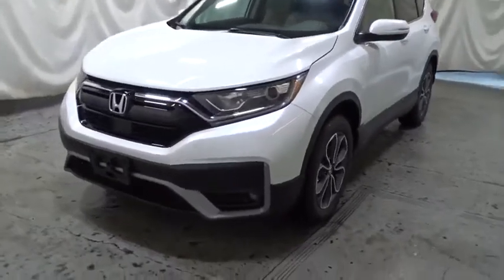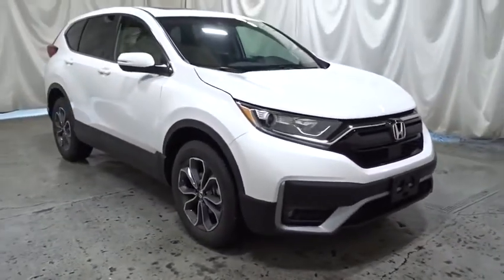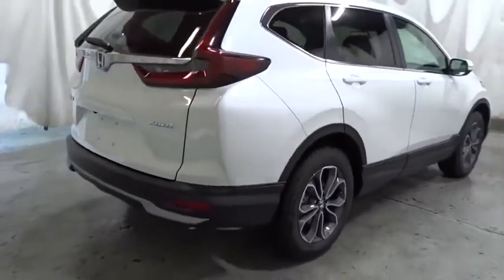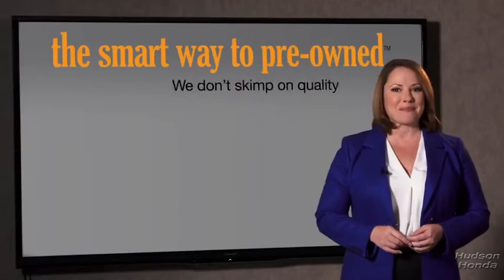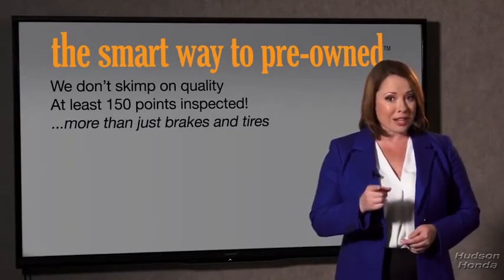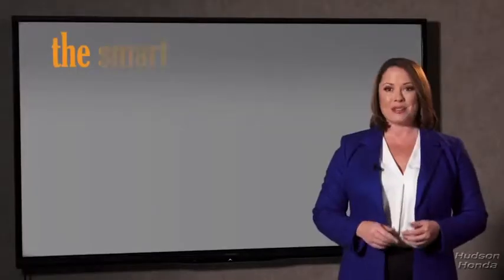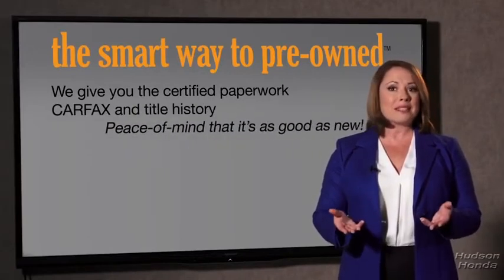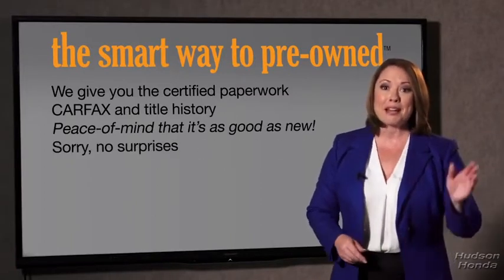2020 Honda CR-V Hudson, West New York, Jersey City, Tenafly, Paramus, NJ H2LL030139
WHITE New 2020 Honda CR-V available in Hudson, New Jersey at Hudson Honda. Servicing the West New York, Jersey City, Tenafly, Paramus, NJ area.

Hudson Honda
6608 John F Kennedy Blvd

The Smart Way To Buy! Are you tired of hidden fees and bogus rates ruining your search process? Now theres a way to avoid all of the nonsense. Introducing the smart way to buy from Hudson Honda The advantages of the smart way to buy are endless. There is no pressure throughout your search. You can finally feel at ease when purchasing a car. Since there are no hidden fees there are no surprises or gimmicks revealed when you finally make a decision. Hudson Honda salespeople are direct and value your time so there is no back and forth or confusion. They know its necessary for you to feel comfortable during the buying process and want to be trusted. The smart way to buy is smart for a reason. The team at Hudson Honda does Internet research every day to discover the right price for you. They make sure to look at competitors pricing and numbers from industry experts so you can feel confident that youre getting the best offer possible. The main factors that contribute to your final cost are market value product availability days supply in the market and the product age color and equipment. Its easy to feel secure with the smart way to buy. Want more room? Want more style? This Honda CR-V EX-L is the vehicle for you. Save money at the pump with this fuel-sipping Honda CR-V. Simply put this all wheel drive vehicle is engineered with higher standards. Enjoy improved steering superior acceleration and increased stability and safety while driving this AWD HondaCR-V EX-L. The look is unmistakably Honda the smooth contours and cutting-edge technology of this Honda CR-V EX-L will definitely turn heads.